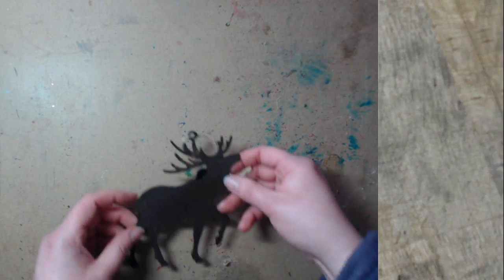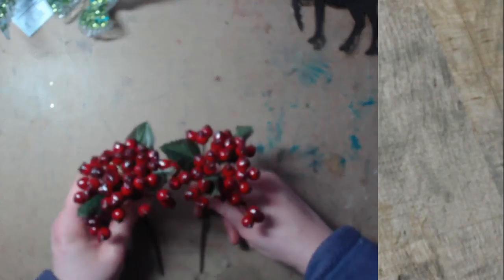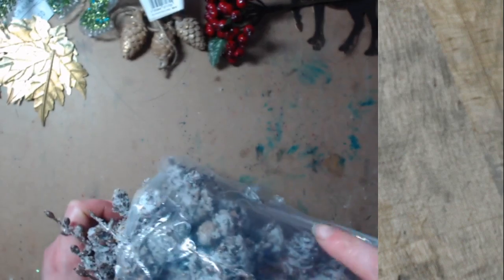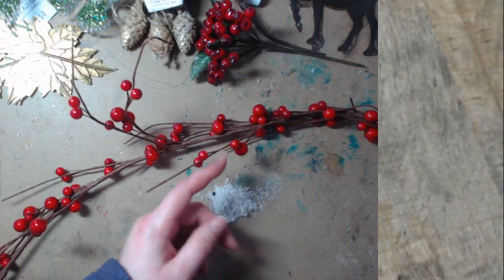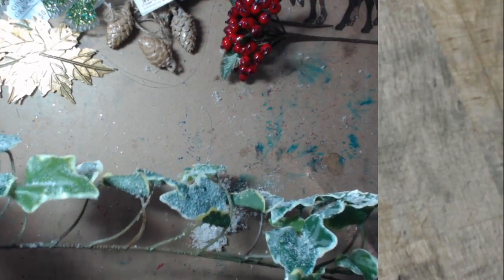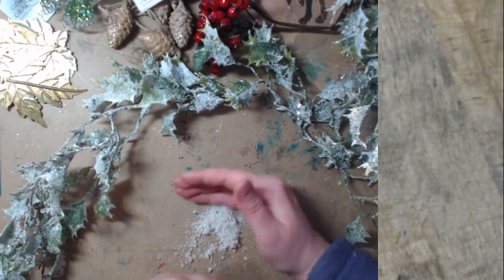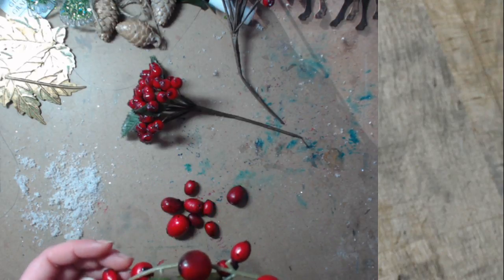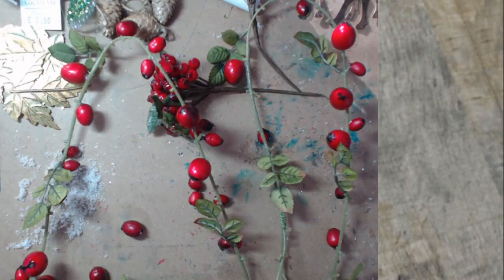Christmas Bargin Shopping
Some of the bits I got when Christmas sale shopping